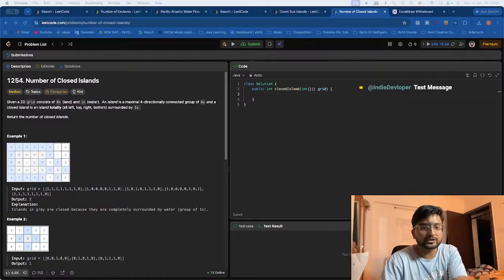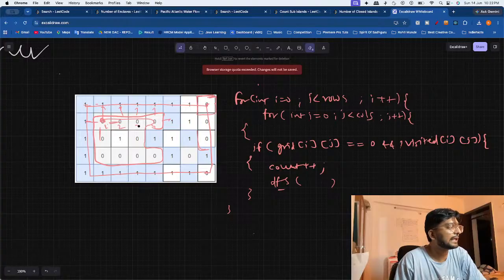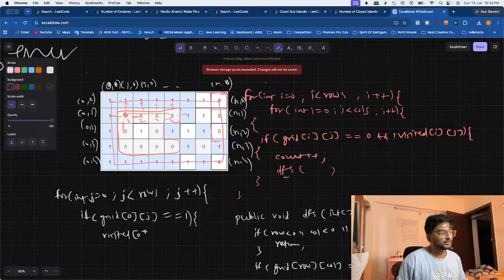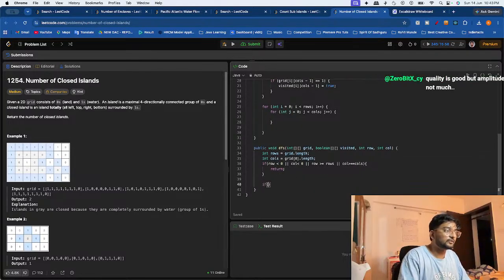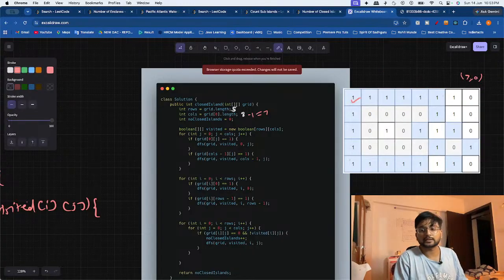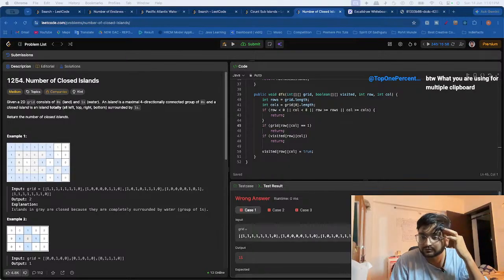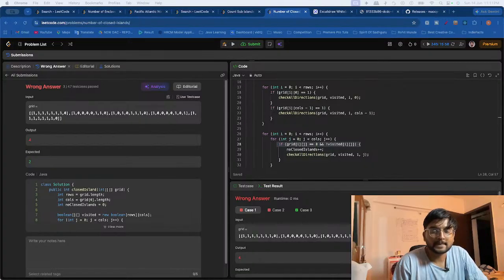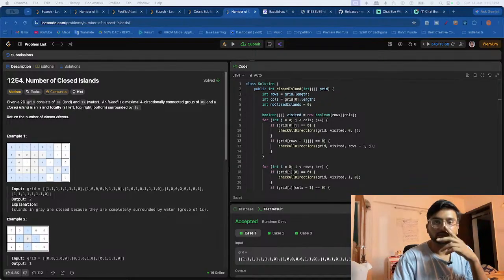🔴 Day 60 | Solving Graph DFS Problems in Java | LeetCode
Welcome to *Day 60* of my learning-in-public journey.

In this livestream, I continued practising Graph DFS patterns in Java by solving the Number of Closed Islands problem on LeetCode.

• Solved LeetCode 1254: Number of Closed Islands
• Practised DFS traversal in a 2D grid
• Used boundary-first DFS to eliminate open islands
• Traversed connected cells in four directions
• Marked visited land using recursive DFS
• Counted the remaining closed islands
• Discussed why the same problem can also be solved using BFS
• Focused on understanding the pattern instead of memorising the solution

📌 *Problem solved:*

• 1254. Number of Closed Islands

The solution achieved a *Beats 100%* runtime result on LeetCode.

We also tested my new AI-powered microphone setup, discussed noise cancellation and explored Maccy, a clipboard manager for macOS.

🛠️ *Technologies and concepts:*

Java • LeetCode • Graphs • DFS • Recursion • 2D Grids • Boundary Traversal • DSA

This is not a polished tutorial. It is a real learning journey where I solve problems, debug mistakes, interact with viewers and improve through consistent practice.